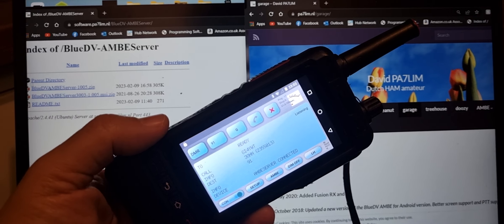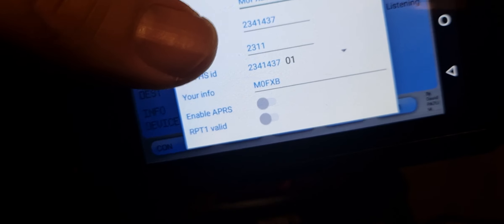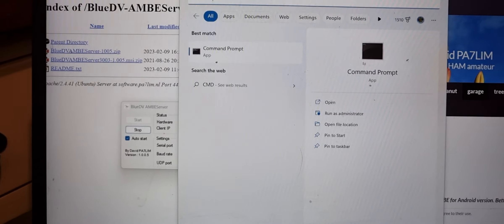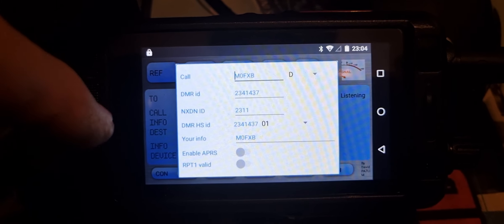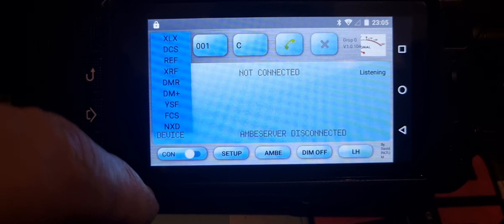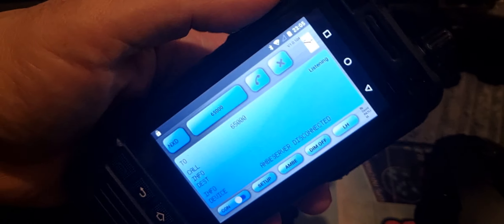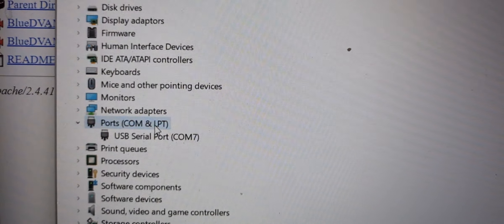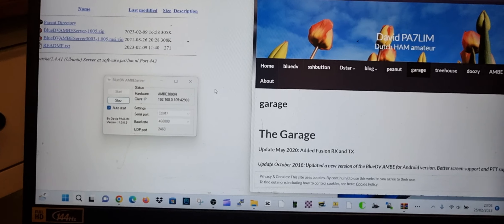NXDN-AMBE SERVER,BLUEDV (PA7LIM)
AMBER SERVER DOWNLOAD -BLUE DV